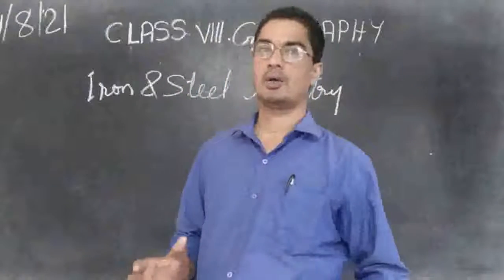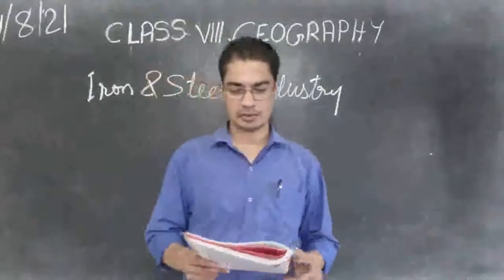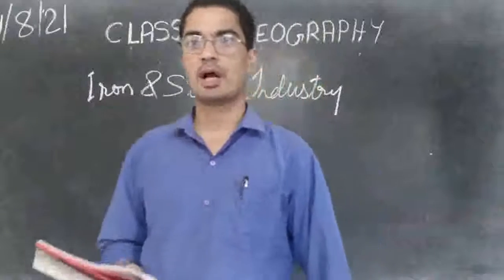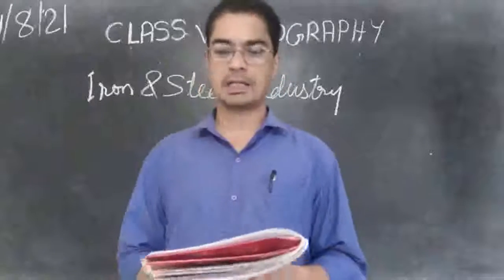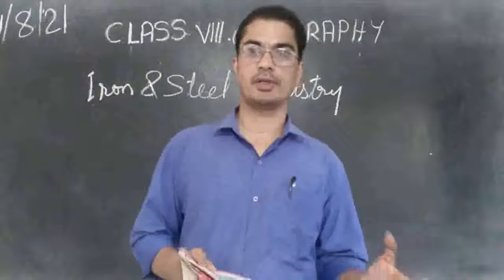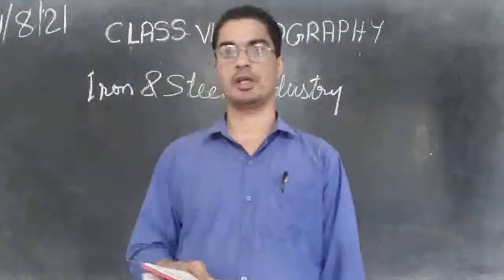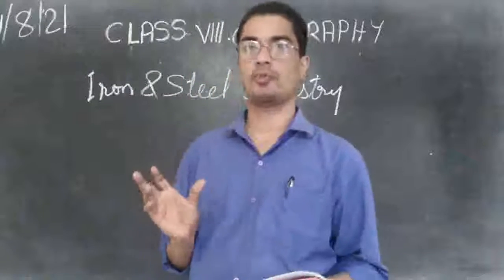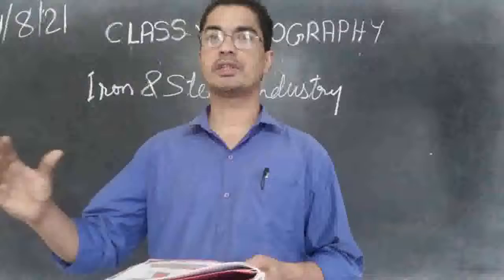24.8.'21//NCERT// CLASS VIII// GEOGRAPHY// LESSON 5// IRON AND STEEL INDUSTRY